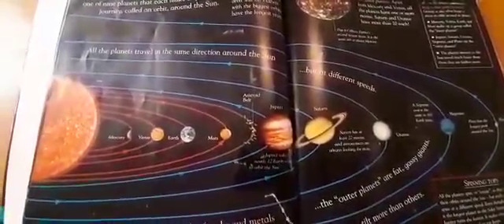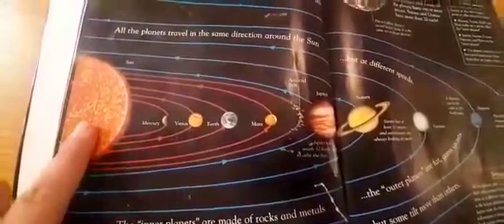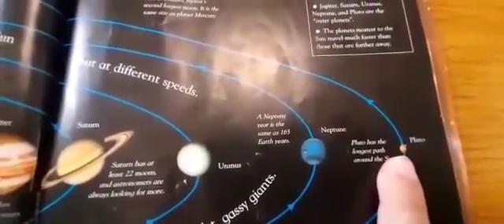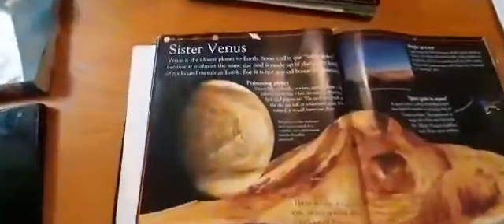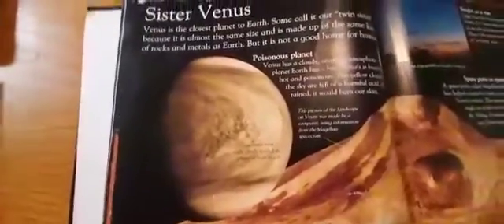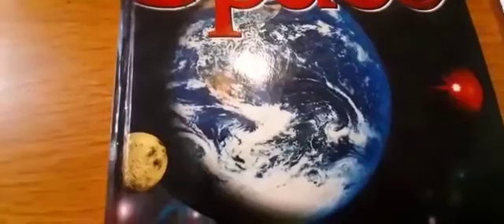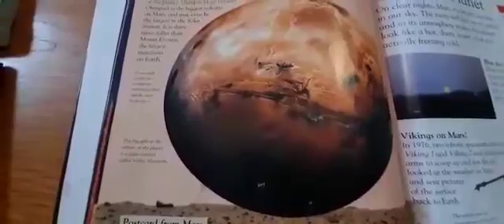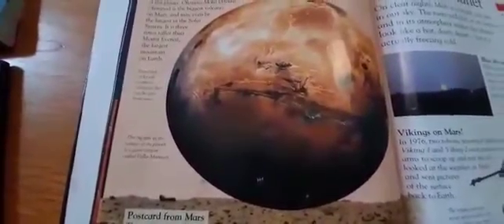Dunvegan Nursery School - Space theme discussion 4 with Teacher Claire